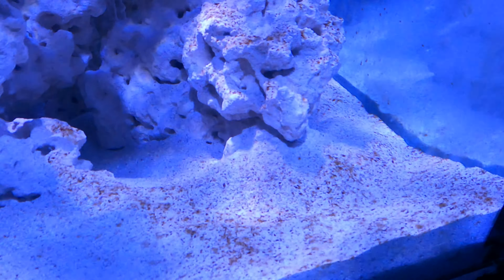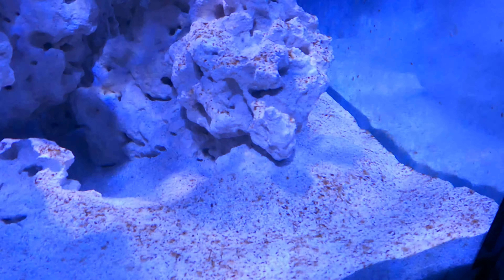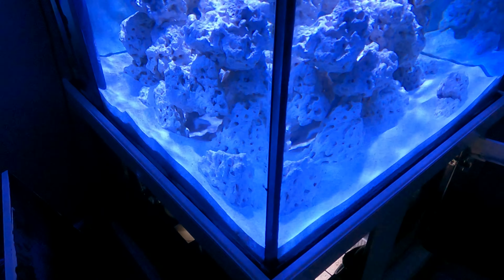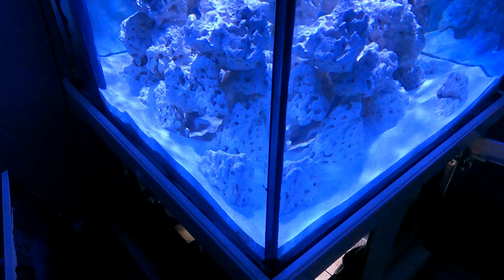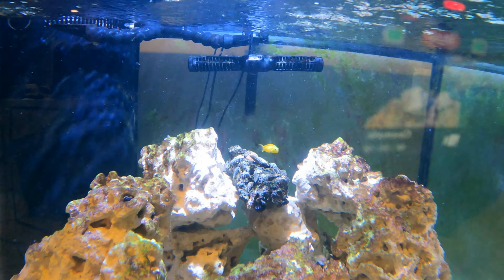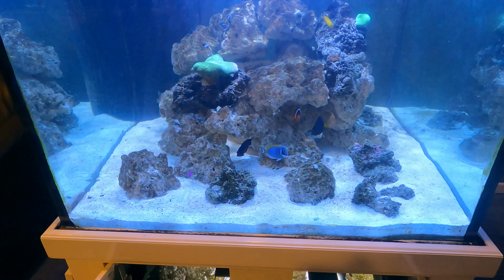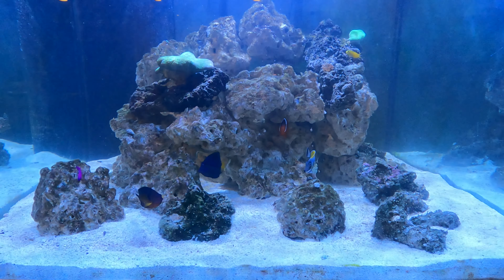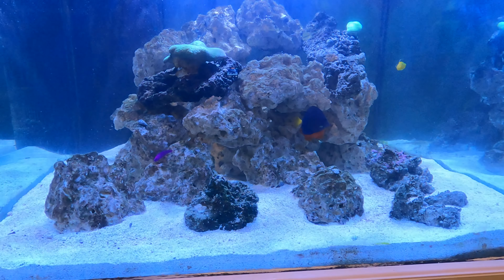Episode 9 :: Making the 150 Gallon Low-Tech Reef Cube Aquarium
Making the 150 reef follows the creation of a 150 gallon cube aquarium as it is made into a low tech coral reef. Follow along as a water box with base rock and sand grows into a fully alive and vibrant low tech reef aquarium with fish, corals, invertebrates, live rock, macro algae and much more!

AquariumDomain.com!

Support!